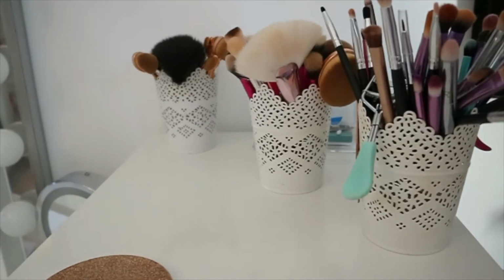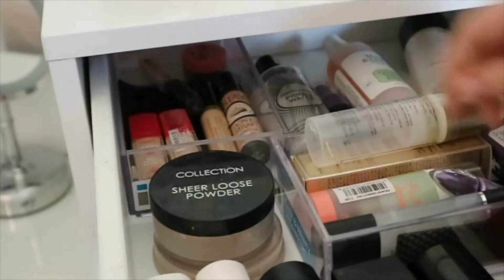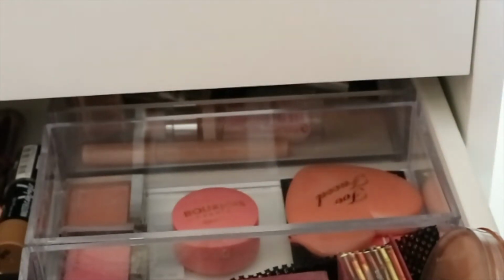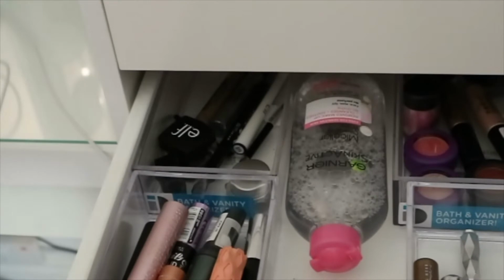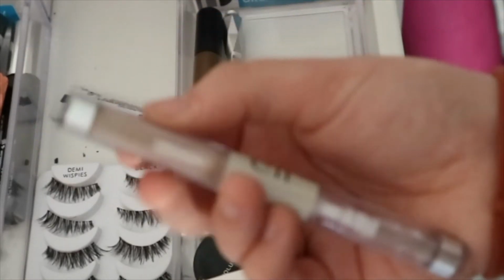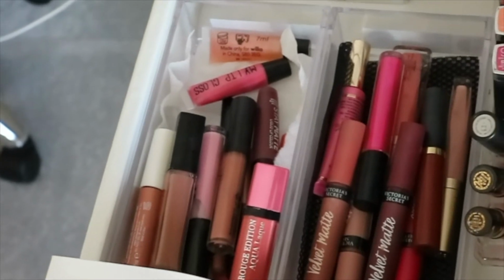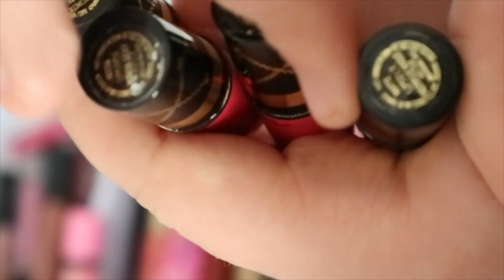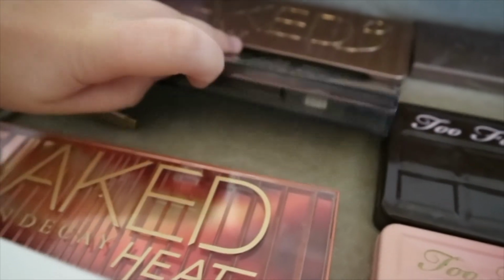Makeup collection | 2018 | UPDATE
HEYYYY PEOPLE!

today I filmed MY MAKEUP COLLECTION!
(for some reason the sound is a bit dodgy)

Kira lambert
Bristol
BS34 9HP